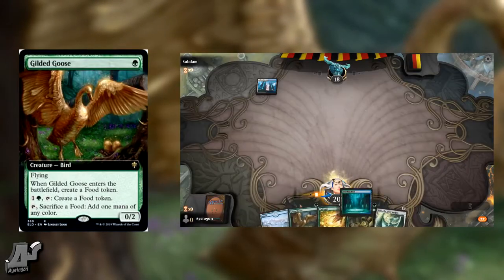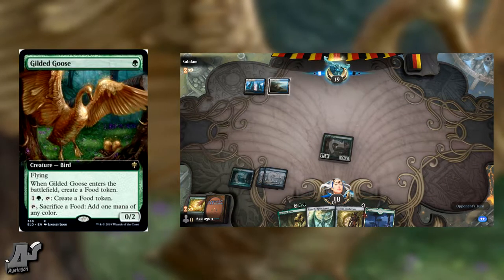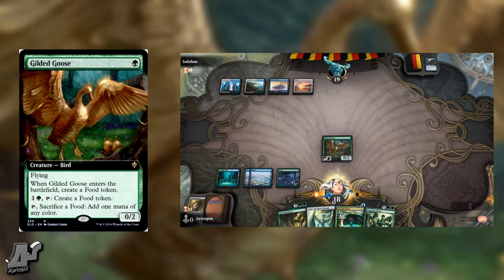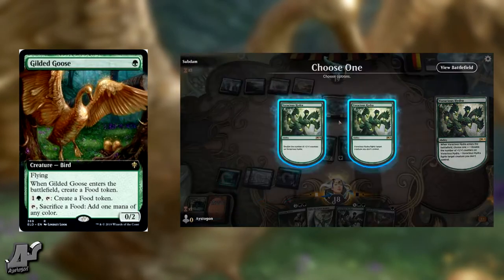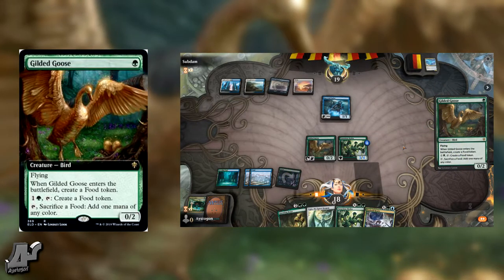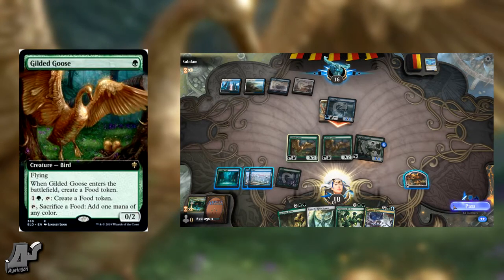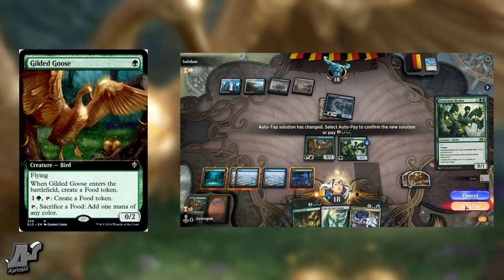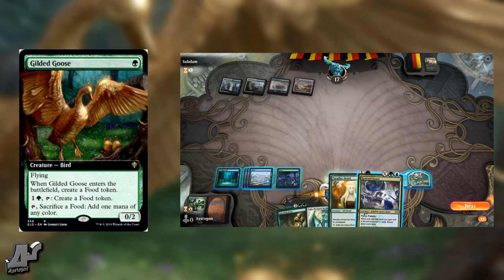MTG Card of the Day: Gilded Goose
Add me on Discord (Catch me in a game!):
Aystogon#7623
(I post things here ;D)

(Temples of Legends)

🎮 What I'm doing/playing (Vaguest Description) 🎮
Magic: The Gathering (colloquially known as Magic cards, Magic or just MTG) is a collectible and digital collectible card game created by Richard Garfield.[1] Released in 1993 by Wizards of the Coast (now a subsidiary of Hasbro), Magic was the first trading card game and has approximately twenty million players as of 2015,[2][3][4] and over twenty billion Magic cards produced in the period from 2008 to 2016, during which time it grew in popularity.[5]

Each game of Magic represents a battle between wizards known as planeswalkers who cast spells, use artifacts, and summon creatures as depicted on individual cards in order to defeat their opponents, typically, but not always, by draining them of their 20 starting life points in the standard format. Although the original concept of the game drew heavily from the motifs of traditional fantasy role-playing games such as Dungeons & Dragons, the gameplay bears little similarity to pencil-and-paper adventure games, while simultaneously having substantially more cards and more complex rules than many other card games.

Magic can be played by two or more players, either in person with printed cards or on a computer, smartphone or tablet with virtual cards through the Internet-based software Magic: The Gathering Online or other video games such as Magic: The Gathering Arena. It can be played in various rule formats, which fall into two categories: constructed and limited. Limited formats involve players building a deck spontaneously out of a pool of random cards with a minimum deck size of 40 cards; in constructed formats, players create decks from cards they own, usually with a minimum of 60 cards per deck.

New cards are released on a regular basis through expansion sets. An organized tournament system (the DCI) played at the international level and a worldwide community of professional Magic players has developed, as well as a substantial resale market for Magic cards. Certain cards can be monetarily valuable due to their rarity in production and utility in gameplay, with prices ranging from a few cents to thousands of dollars.

I'm Aystogon, pronounced as (Ace - toe - gone), or you can call me Ays/Ace. The Name was originally taken as a combination of Mystogan from Fairy Tail and Ace from One Piece. I enjoy making a videos about things I enjoy, such as Anime and Games. Some of the games that you can see me play often are Minecraft, League of Legends, Magic: the Gathering, and other similar MOBA's and Collectible Card Games. I enjoy watching anime that are shounen/fantasy adjacent. Sometimes I may review them, as I have before. While these are many of the things you may see on my channel, I'm willing to upload anything that may catch my eyes.

🏷️ Related Stuff (Ughhh, I might as well fill the space ;D) 🏷️